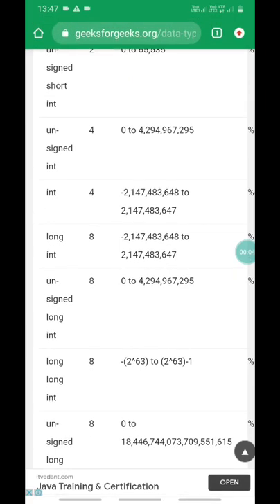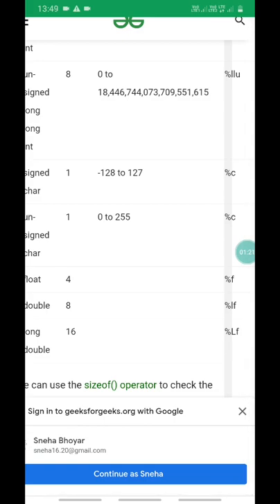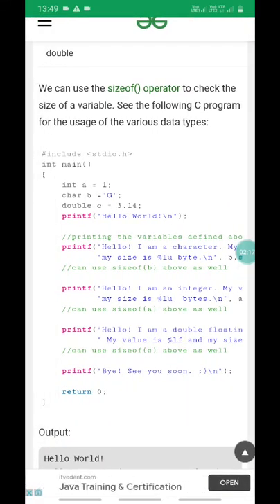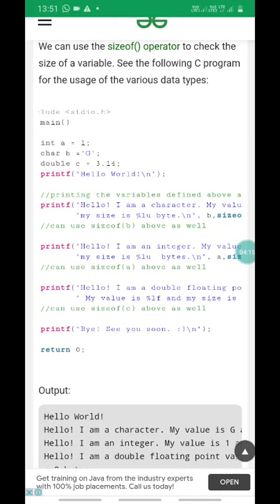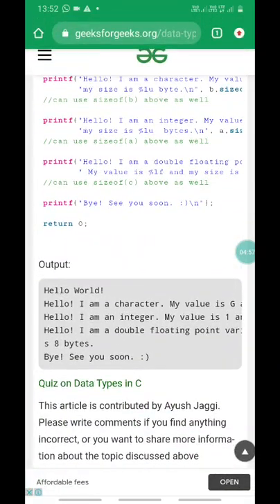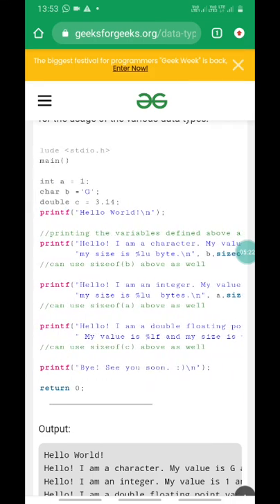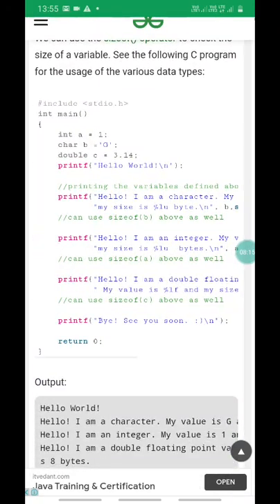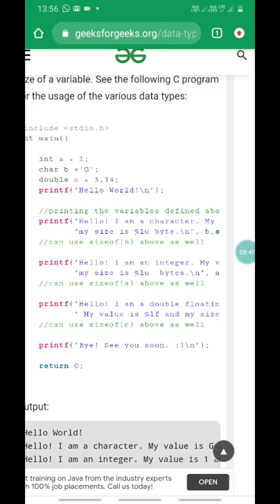15 October 2020